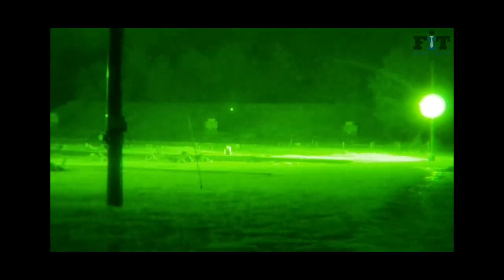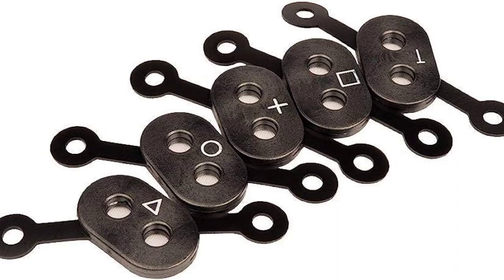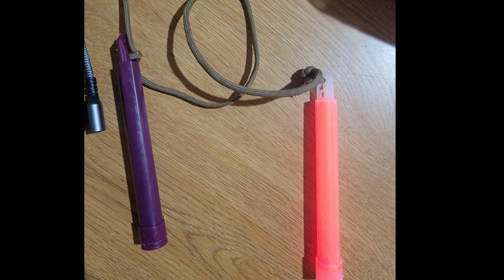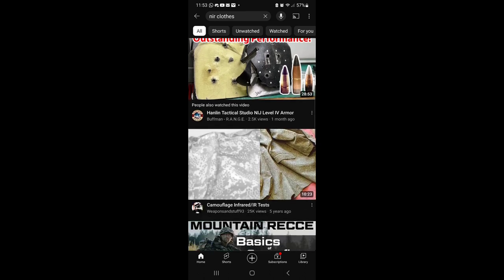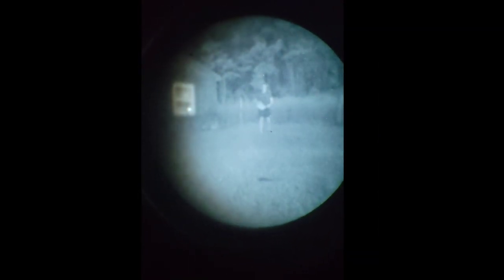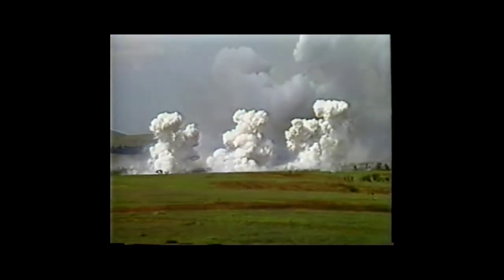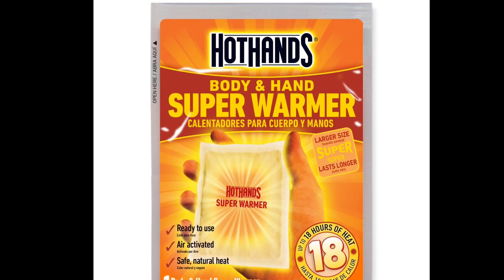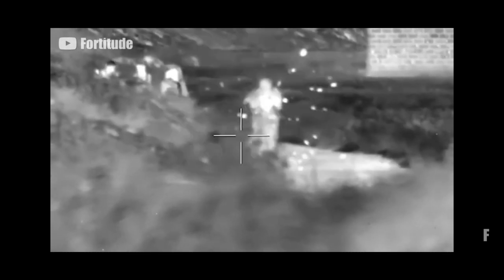Minuteman Series Part 2.2 SIGNALING AT NIGHT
hello this is the second installment of my videos on signaling here is the link to the first video
Minuteman shtf prepper grunt chest rig tactical patrol tactics nightvision